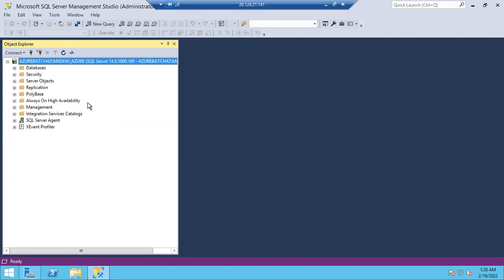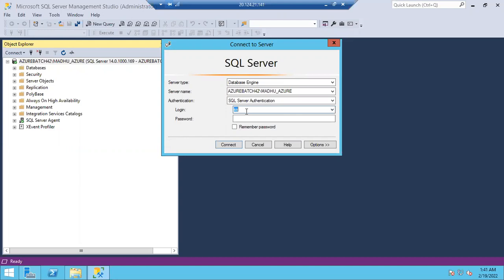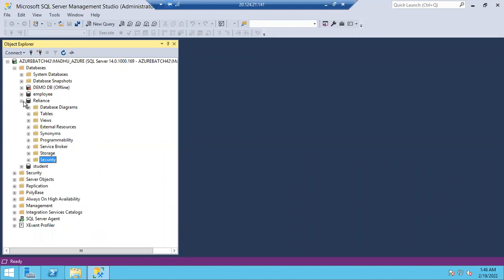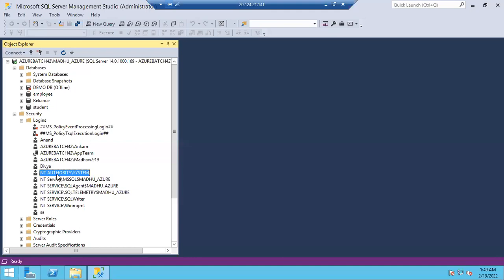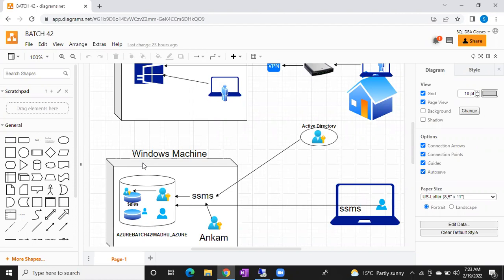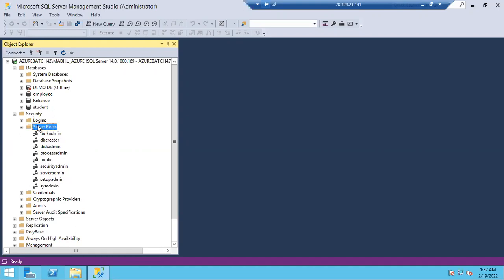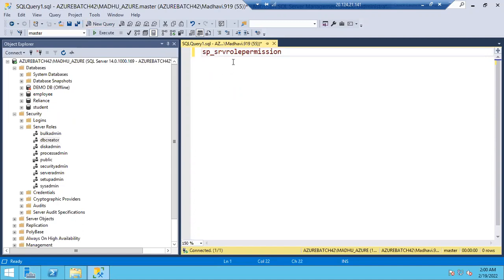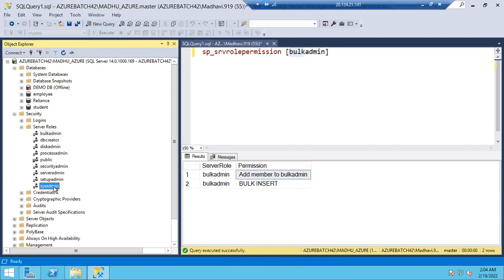Sql DBA Batch 42 Class 47 Server Roles